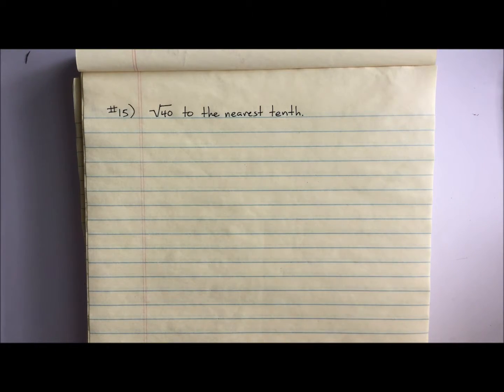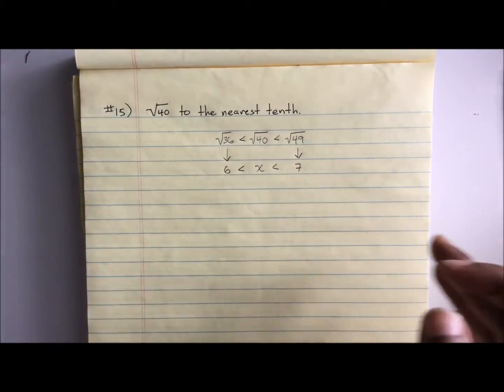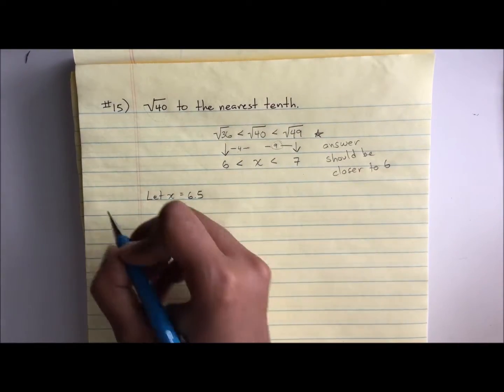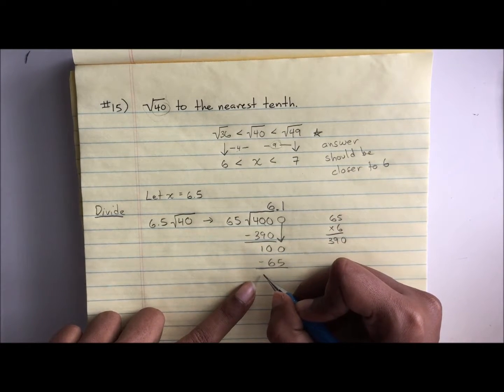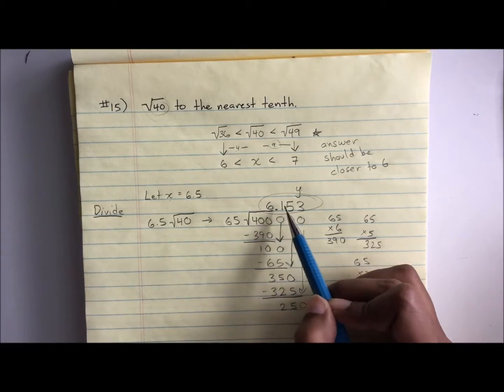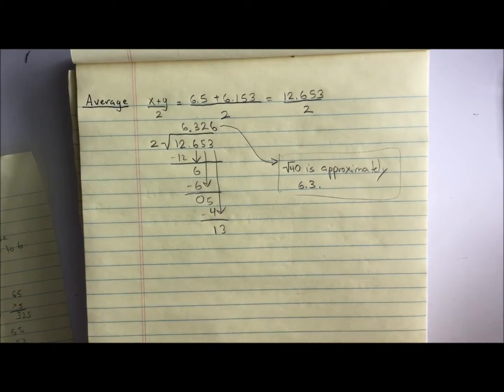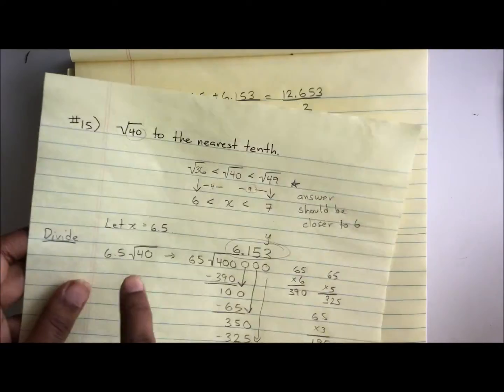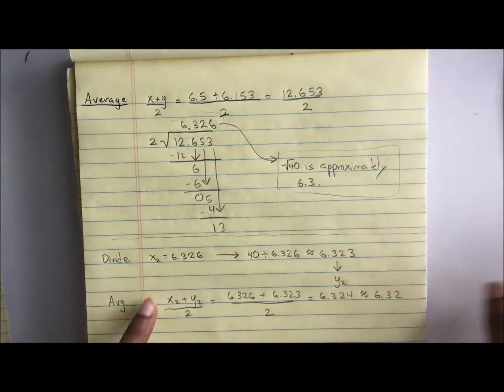TBTh -- Jan 1980 Q15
throwbackthursday on these math regents problems. I'm covering a square root problem from January 1980. If you're interested in checking out / solving the really old regents problems, please go to this

Steve Watson, co-founder of JMap, taught one of my classes during my graduate year and he is amazing.

If you're also interested in the history of calculator usage in classes and on the regents, check out these websites: